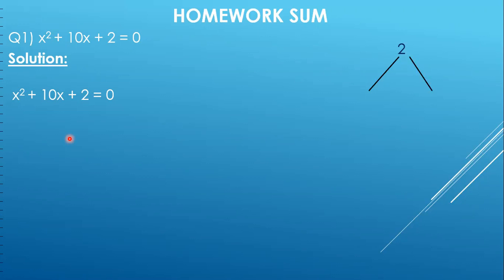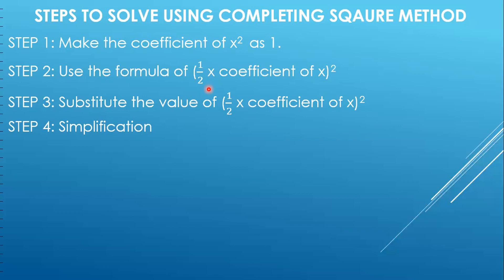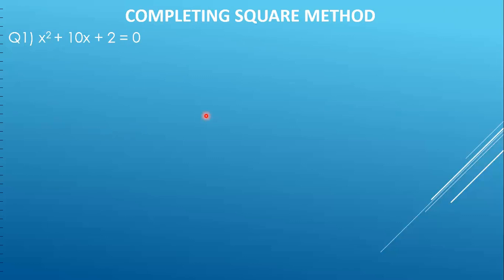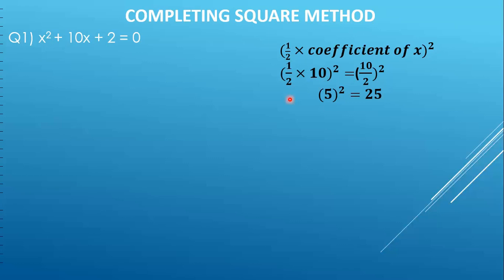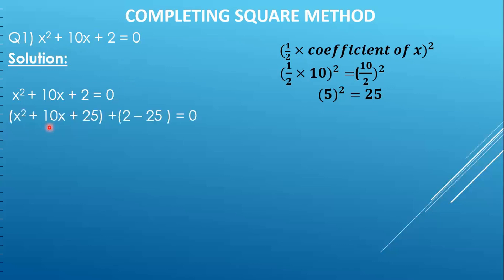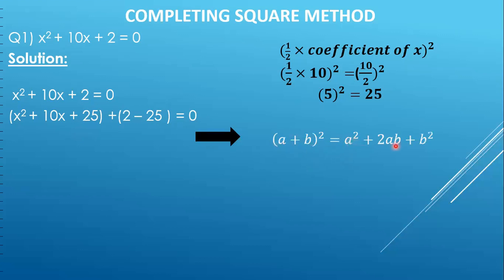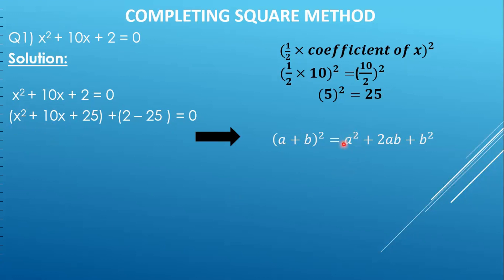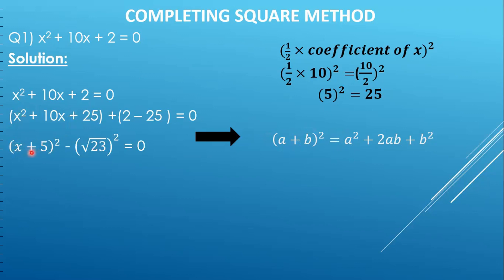Quadratic equations | Completing square method | x²+10x+2=0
Hello everyone, so today we will learn how to solve x2+10x+2=0 using the Completing square method. I hope you all understood the concepts discussed in the video.